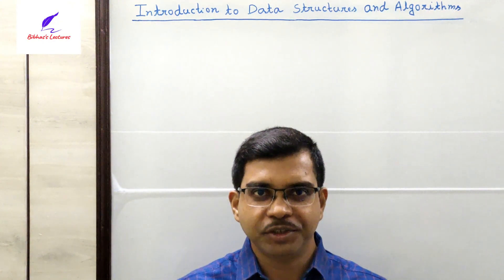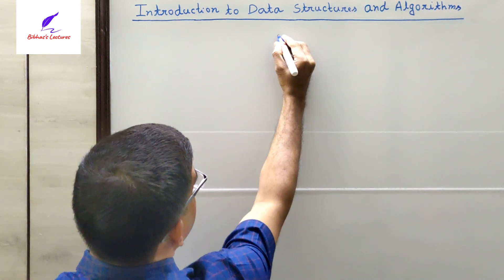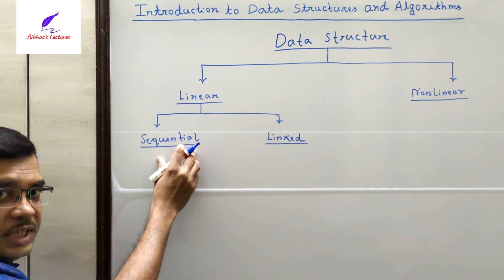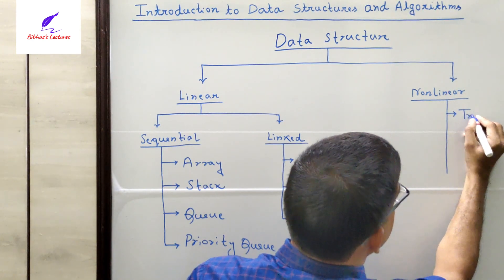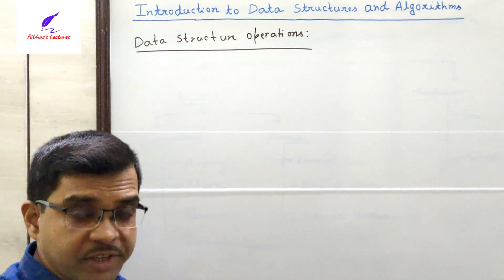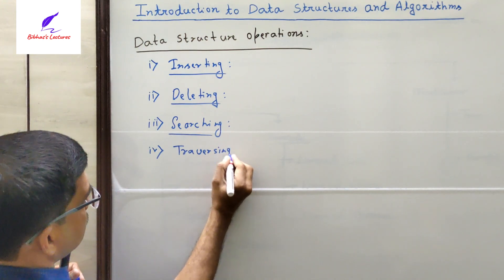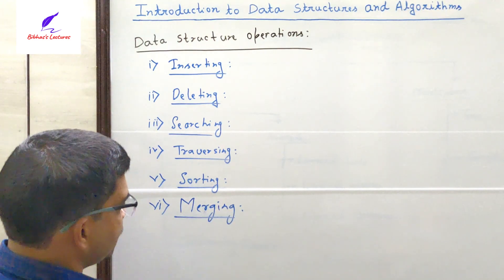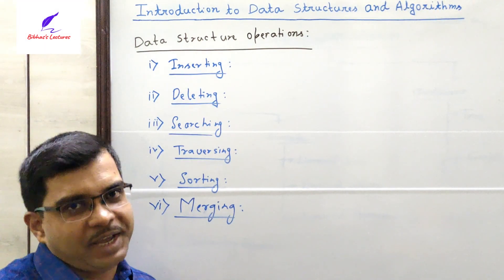DSA_01 Introduction of Data Structures and Algorithms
This video explains the basic concepts of Data Structures and Algorithms, definition of Data Structures, different types of Data Structures with suitable example and various types of Data Structures operations.